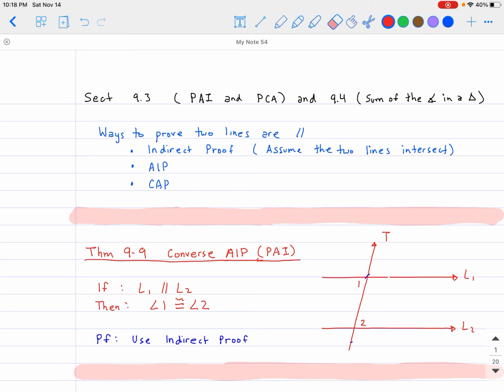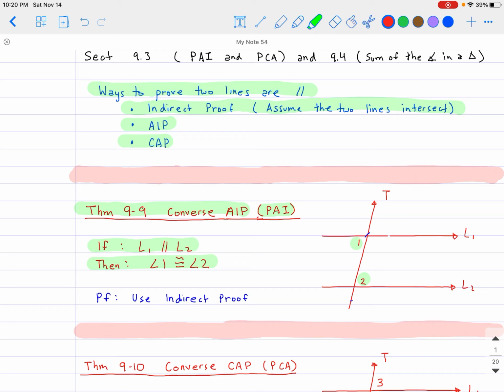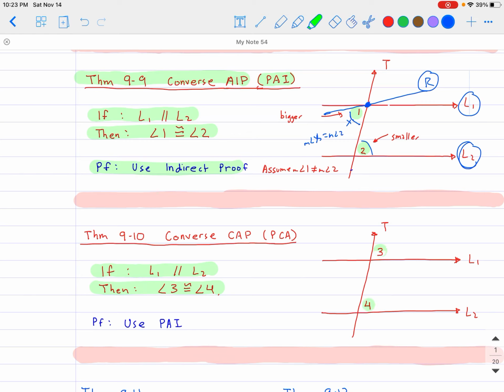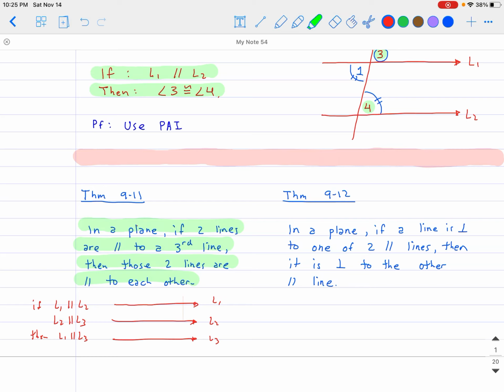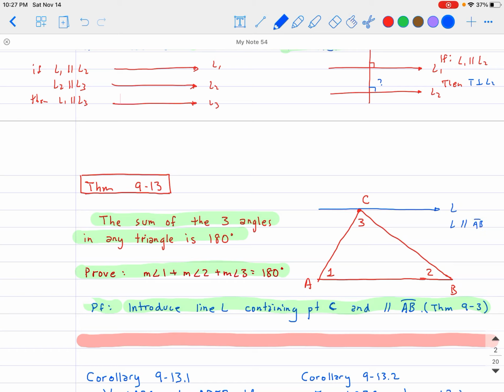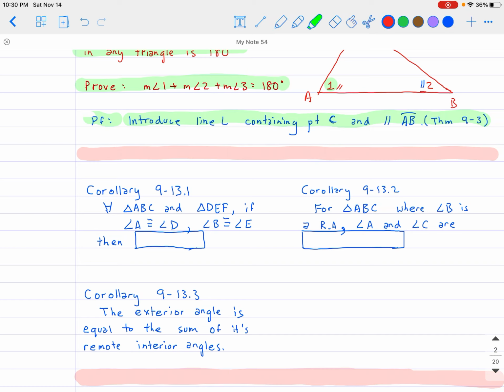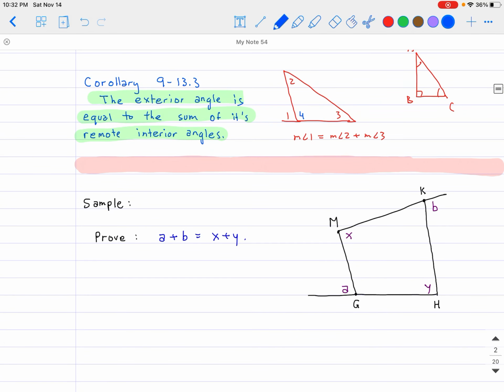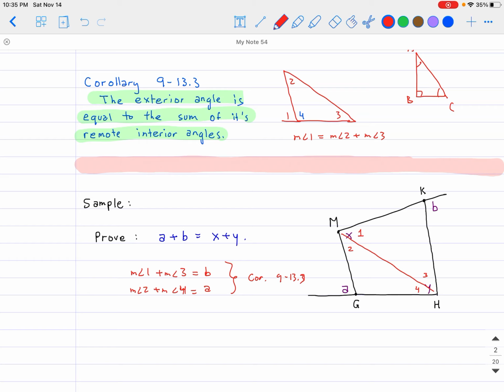Geometry: Moise 9.3 & 9.4 (PAI & PCA and Sum of the angles in a triangle)